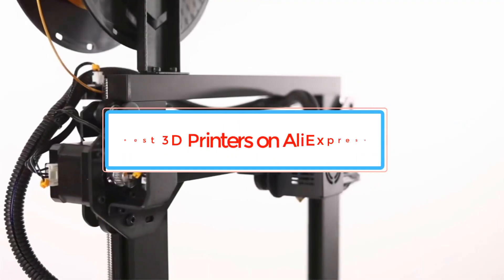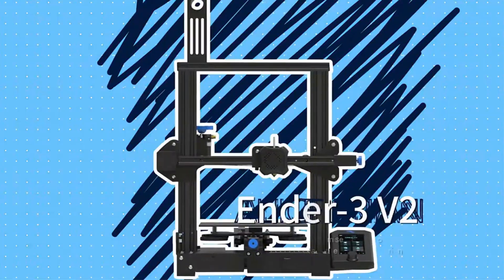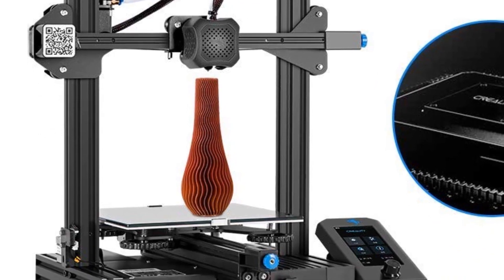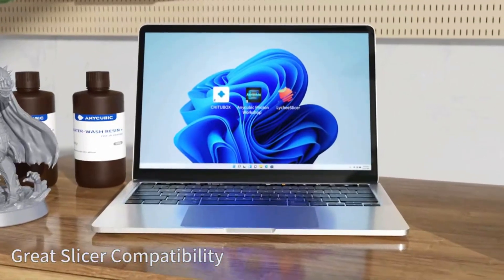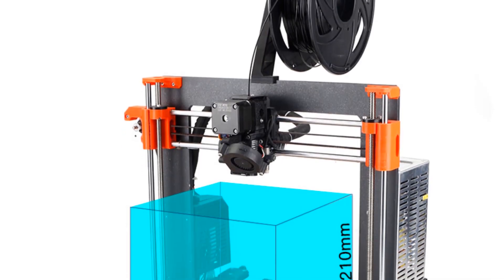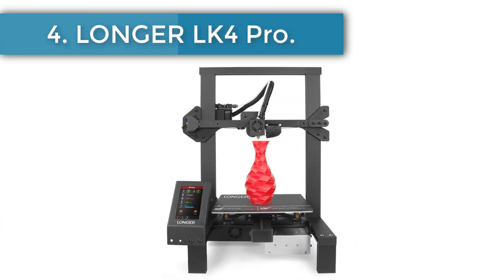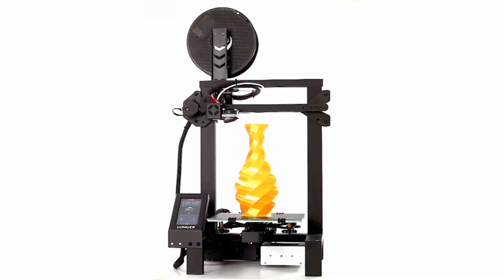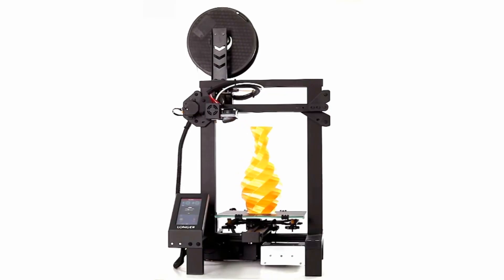✅Best 3D Printers on AliExpress in 2025 | Top 4 Best 3D Printers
1. Creality 3D Ender 3 Pro.

2. ANYCUBIC Photon SLA.

3. Clone Prusa i3 MK3S.

4. LONGER LK4 Pro.

Hey guys in this video we are going to be checking out the Best 3D Printers on AliExpress You Can Buy Right Now. We made This List Based On Our Personal Opinion and hours of research & we have listed them based on the type of features and Price. We have Included options for every type of user so whether you are looking for the best budget.